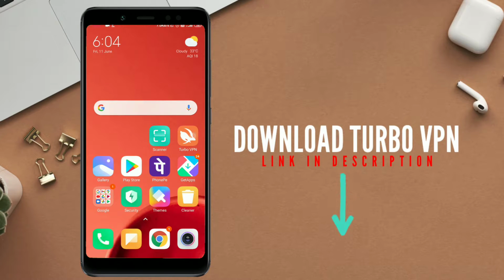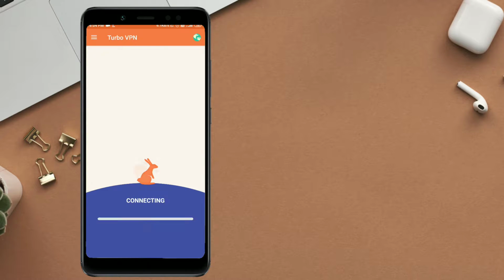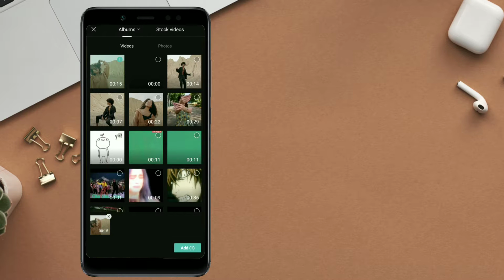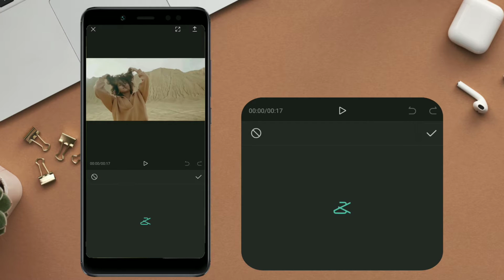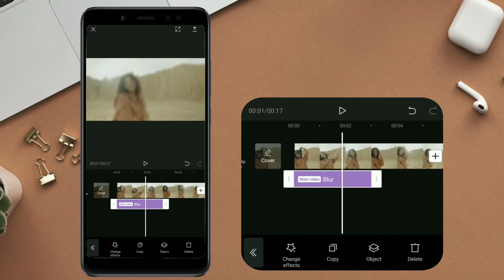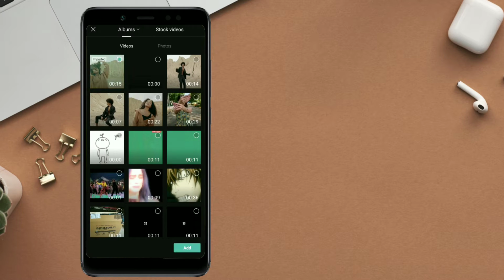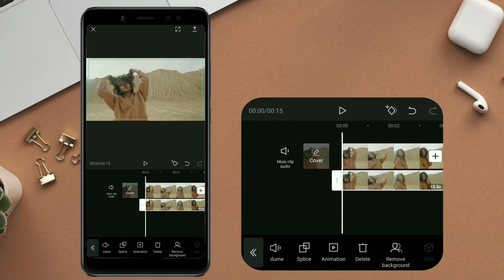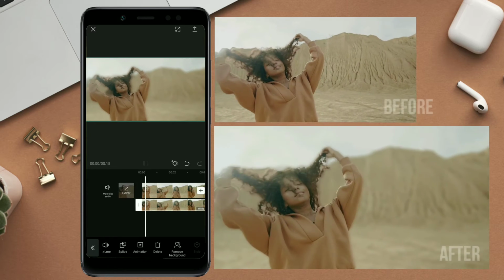How to Blur Video Background in CAPCUT| How to Add Blur Effect in Video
TOPIC COVERED:
•How to blur video background
•how to blur video background in android
•How to blur video background in capcut
•How to add background blur effect in video
•Background blur video in mobile
•Video ka background blur kaise kare
•How to add blur effect in video
•Blur background in capcut
•How to make blur background video in capcut
•How to blur background in reels
•Background blur tutorial video
•How to blur background in video tutorial
•Background blur in video tutorial

THANKYOU ❤️